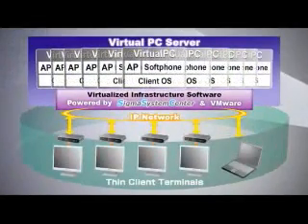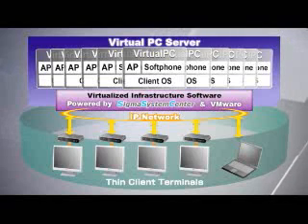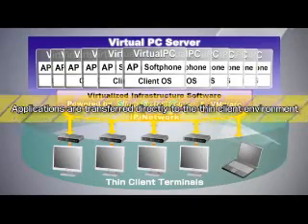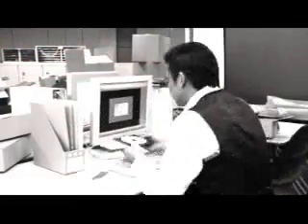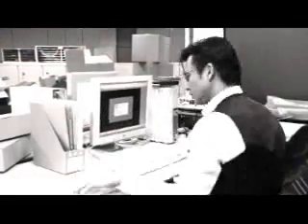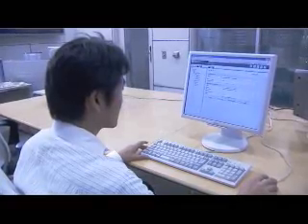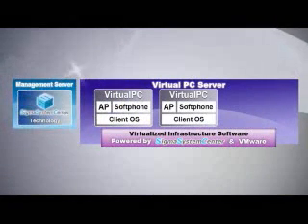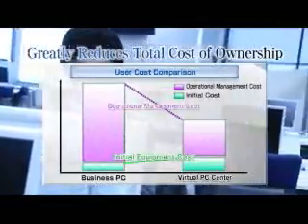NEC VPCC - Thin Client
NEC's thin client Virtual PC Centre overview video